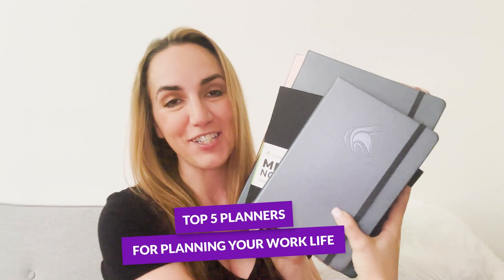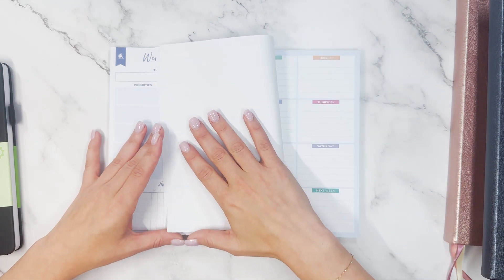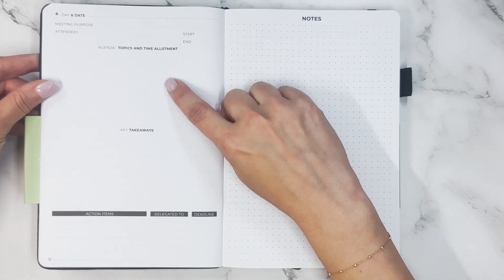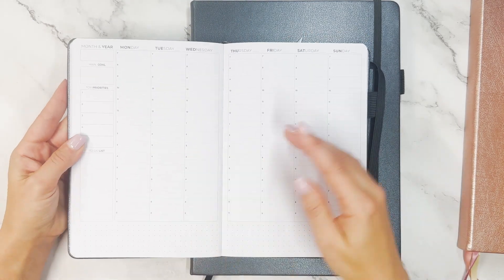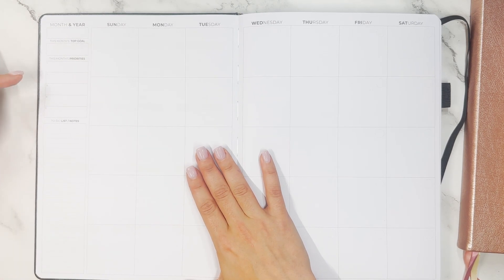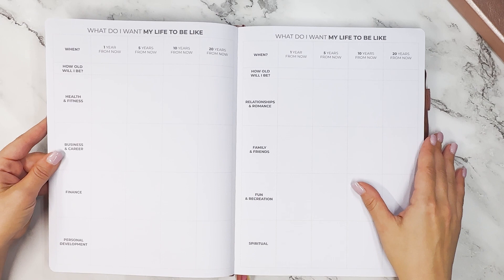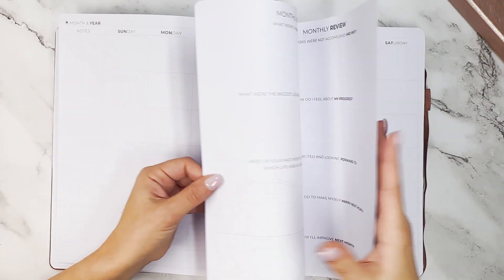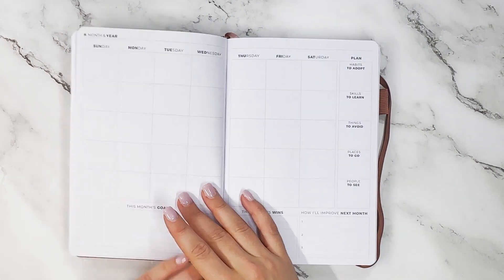Top 5 Clever Fox Planners for Work from Home & Office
Join our planning expert Ilysse to explore 5 of our favorite planners for planning your work life.